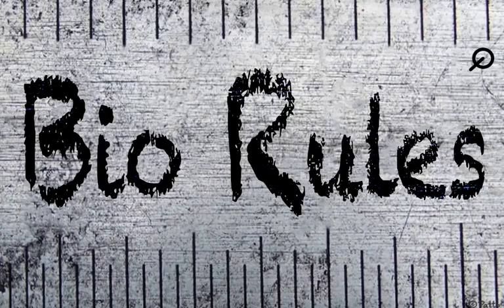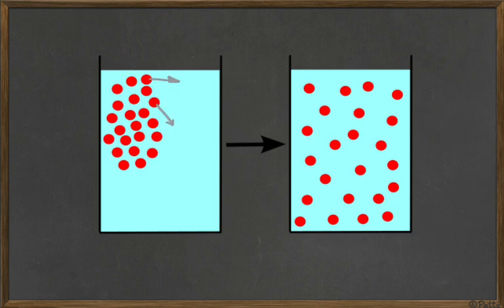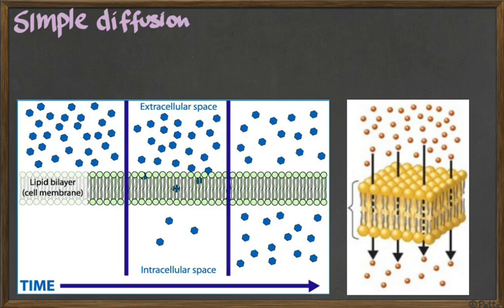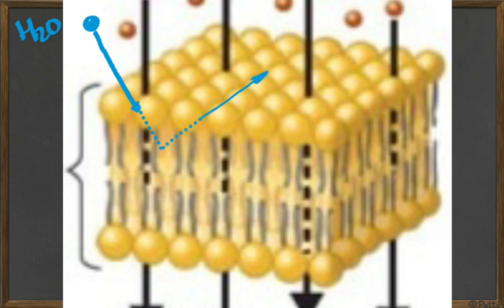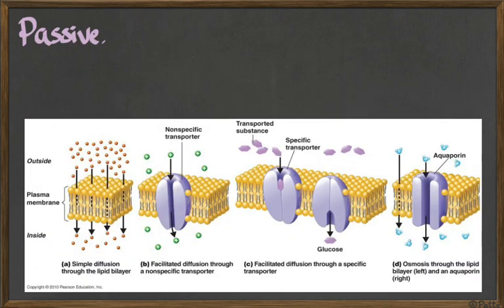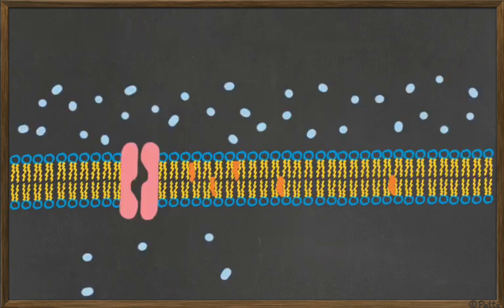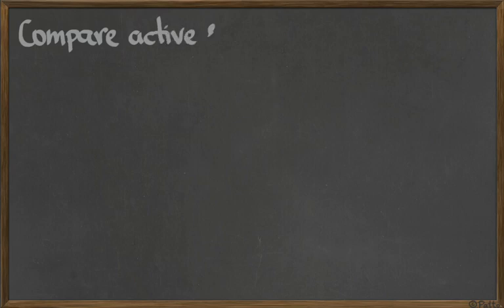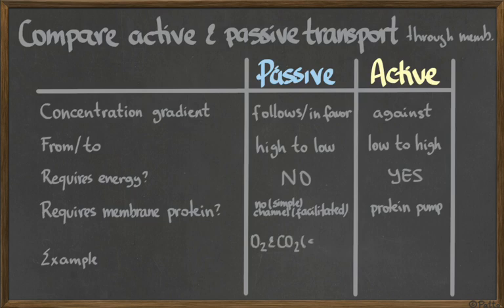Ce01.4.1 Memb Transp